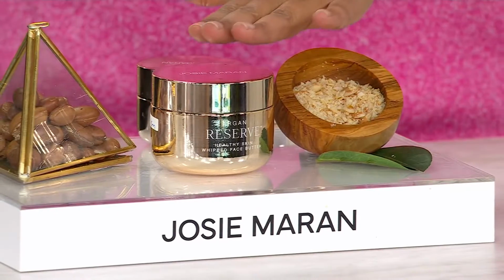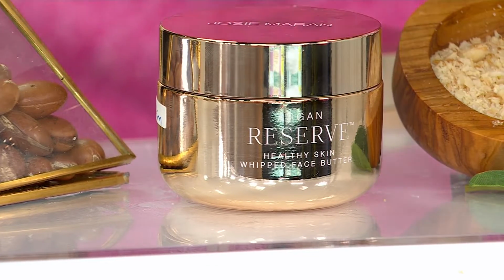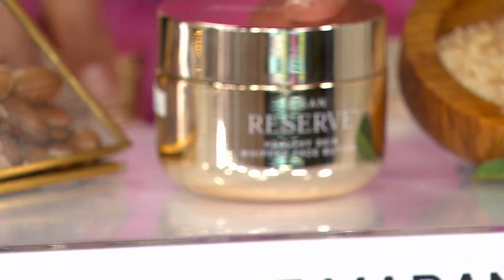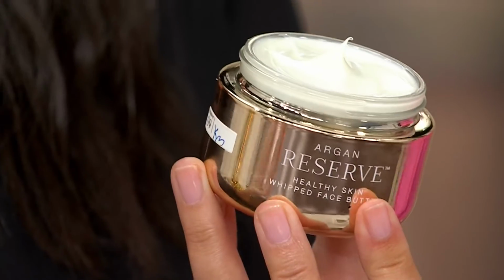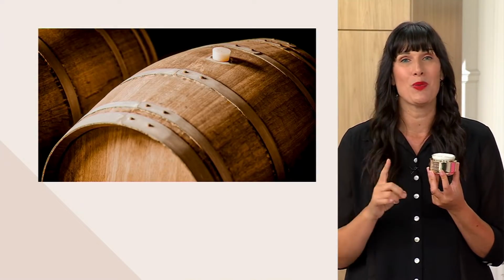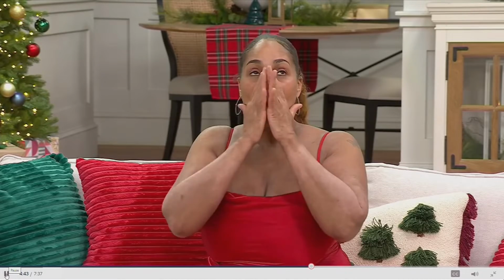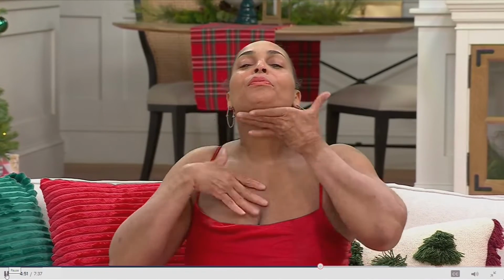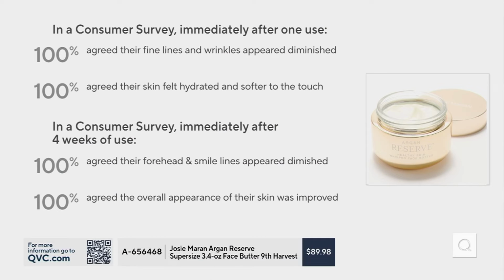Josie Maran Argan Reserve Supersize 3.4oz Face Butter 9th Harvest on QVC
Josie Maran Argan Reserve Supersize 3.4oz Face Butter 9th Harvest

Reserve the right to age beautifully. Experience the power of three vital elements of the Argan tree with this super-size Josie Maran Argan Reserve Whipped Face Butter. Josieâ    s 9th harvest of Argan Reserve Face Butter is the ultimate in true Argan indulgence. This rare and decadent face butter is made up of three elements of the Argan Tree: Argan Oil, which contains essential fatty acids; fallen Argan leaves, which contain flavonoids; and Argan press cakes, which contain saponins. Air-whipped into a lightweight texture, Argan Reserve Whipped Face Butter is super-charged with anti-aging beauty ingredients that serve skin a potent dose of nourishment. Each harvest comes only once per year, as we are limited by how many leaves fall to the ground.In a consumer survey, immediately after one use: -- 100% agreed agreed their fine lines and wrinkles appeared diminished-- 100% agreed their skin felt hydrated and softer to the touchIn a consumer survey, immediately after four weeks:-- 100% agreed their forehead &amp; smile lines appeared diminished-- 100% agreed the overall appearance of their skin was improvedHow do I use it: Gently massage into face and neck after cleansing.From Josie Maran.Includes: